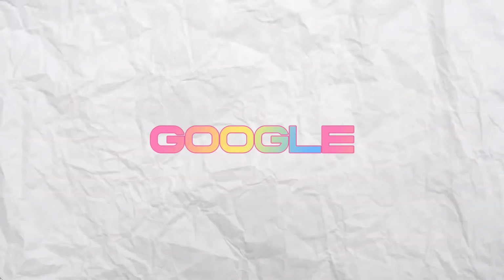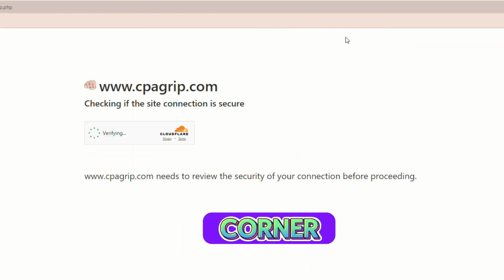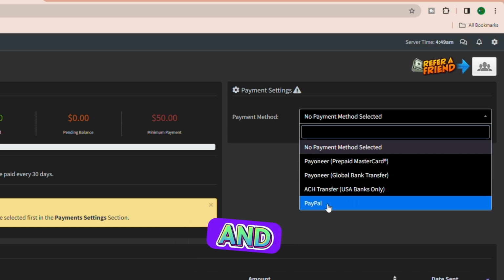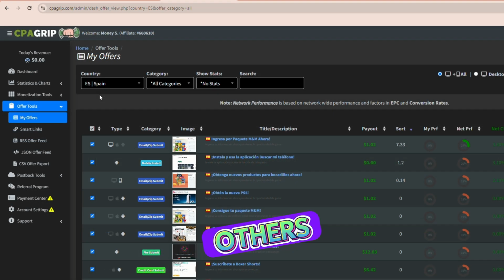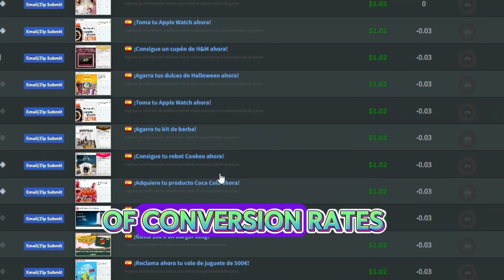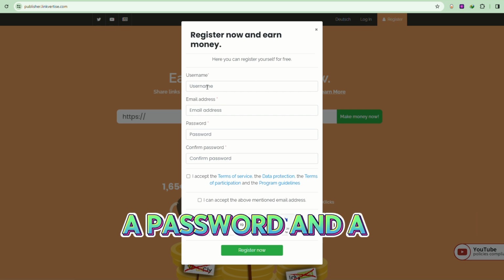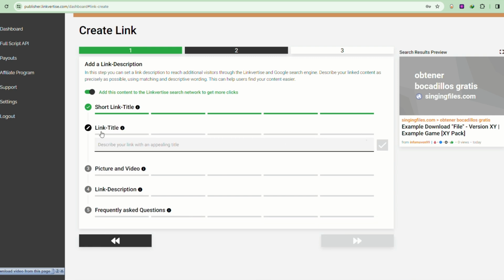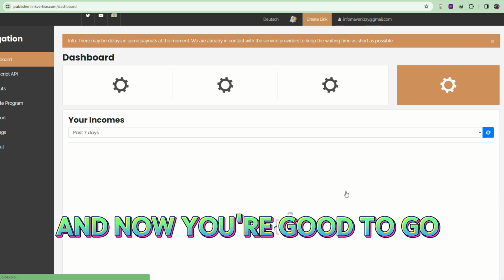$840/Day With CPA Marketing For Beginners & Google Translate Earn Money | Make Money Online 2024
In this cpa marketing for beginners on "Earn $840 PER Day Using Google Translate & CPA Marketing FOR FREE: Make Money Online 2024." I reveal a game-changing opportunity to earn an astonishing $840 per day using the powerful combination of Google Translate and CPA Marketing. I will illustrate proven strategies and insights that will enable you to quickly start earning US$800 per day using Google Translate and a CPA Marketing tool to attract traffic and get paid US$840 as you work from home and make money online with CPA Marketing and Google Translate.

Don't miss out on the latest tips for online money-making success! 💰🚀